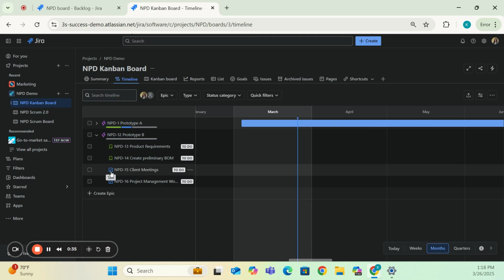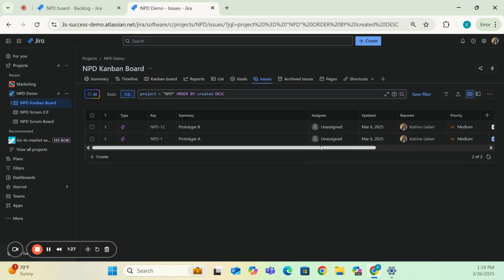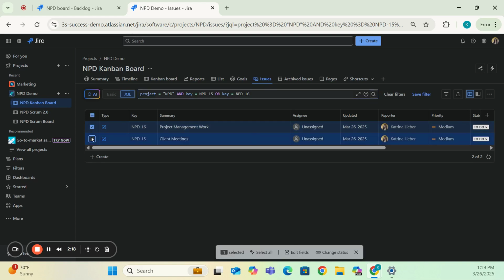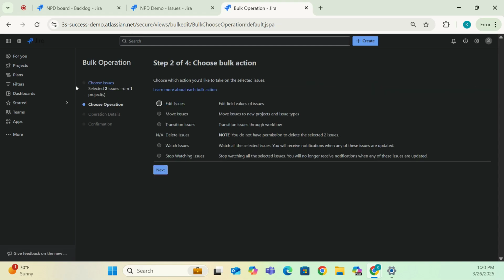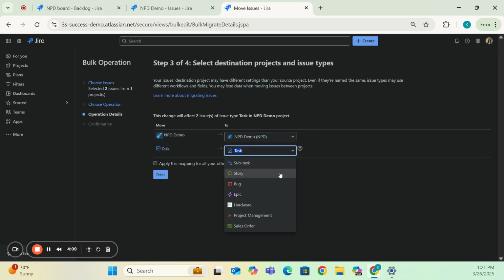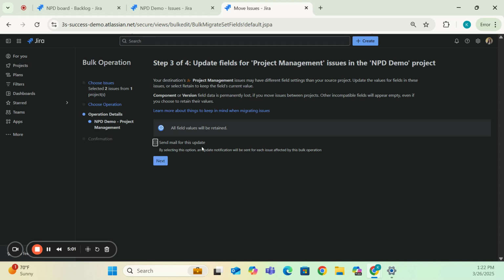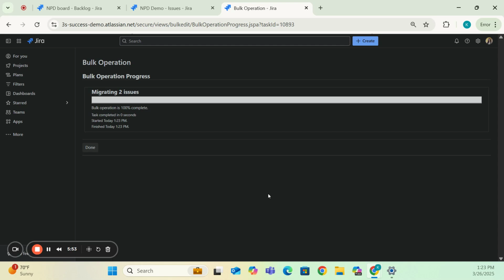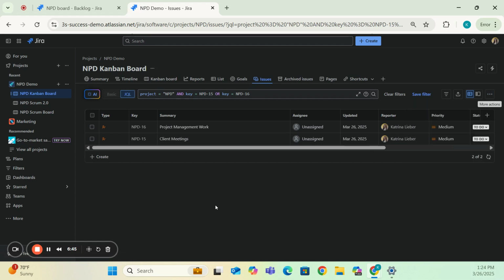Changing Work Item Types Made Easy! 🔧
In this video, I walk you through the process of changing work item types for specific tasks in our project management tool.

Want to learn more about Jira Query Language (JQL)?